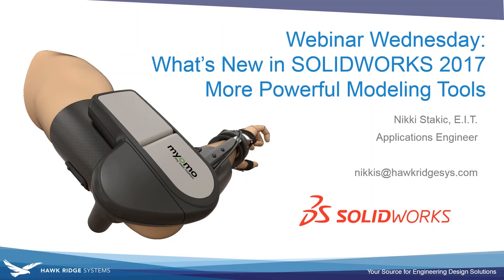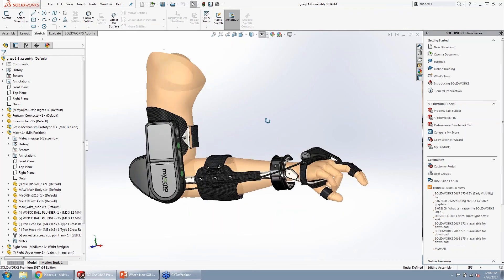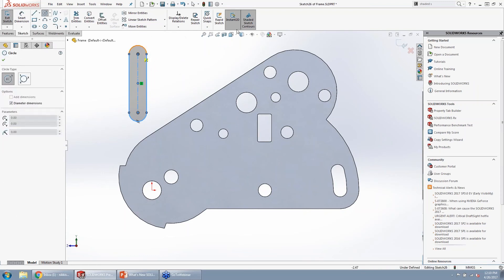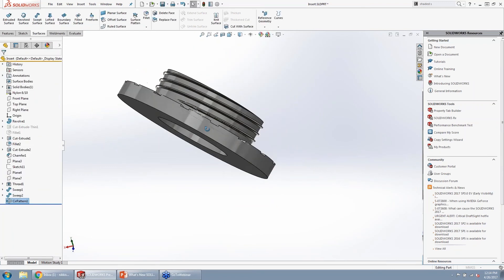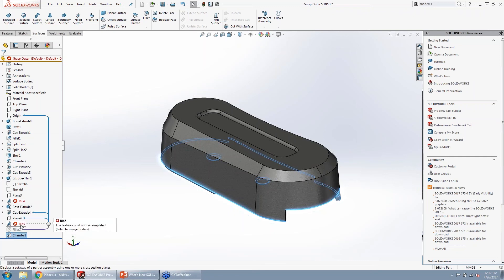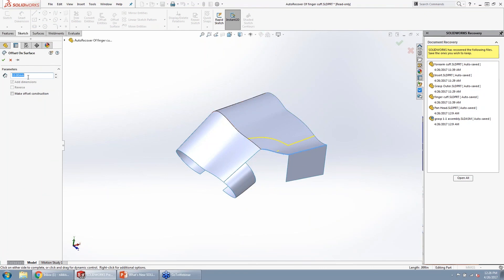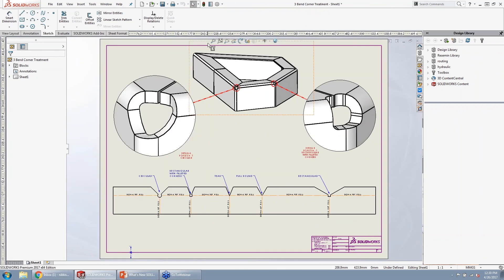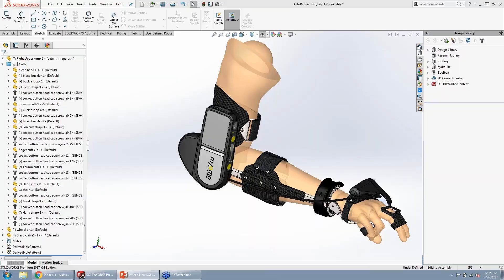WW - What’s New in SOLIDWORKS 2017 – More Powerful Modeling Tools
2017/04/26 - Webinar Wednesday
SOLIDWORKS 2017 delivers new and enhanced modeling tools with refined and improved technology to help you accelerate your design process. In addition to sketch enhancements such as Shaded Sketch Contours, we’ll be reviewing the new Advanced Hole feature for constructing stepped holes faster with one operation. This new feature eliminates the need for complex revolve cuts or multiple features and new, advanced options for the Chamfer/Fillet tool. It’s now much easier and faster to create 3D geometry on any surface with major improvements to the Wrap feature and Offset on Surface tool. Join us to see these new part modeling advancements for SOLIDWORKS 2017 and learn how you can create more complex geometry with fewer picks and clicks.